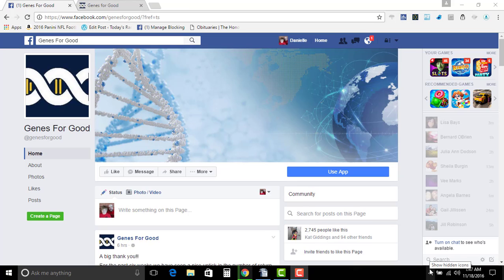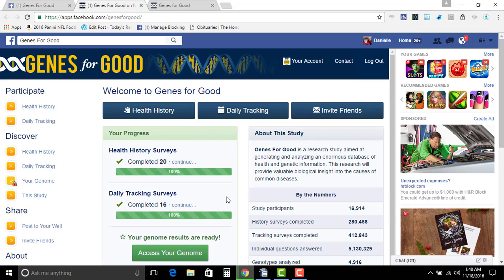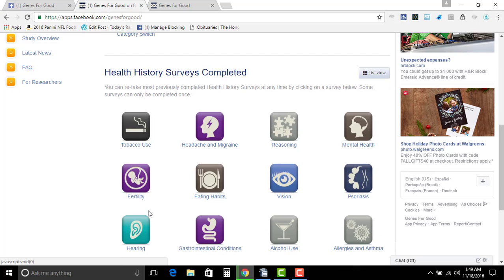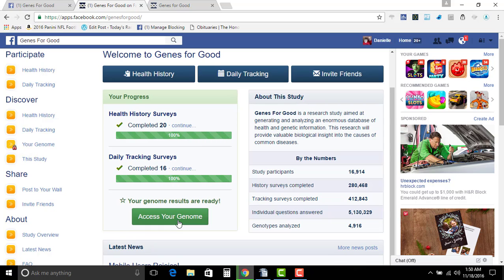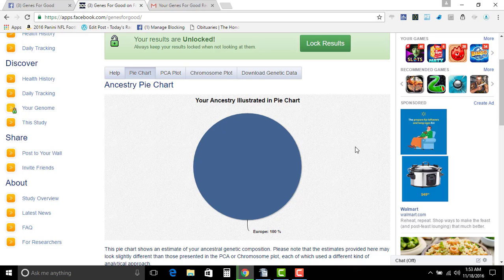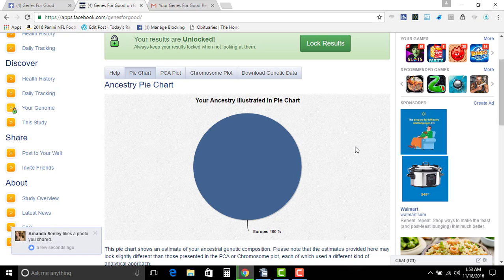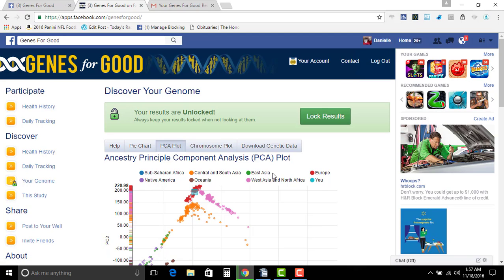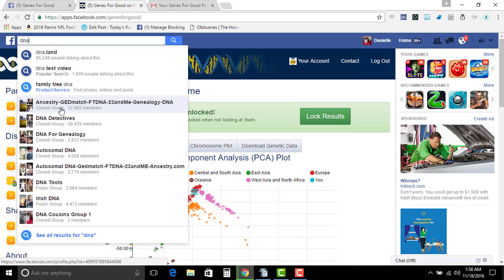Genes for Good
This is a small video about genes for good, which is a facebook app that allows you to be abe ti get a test for your DNA.